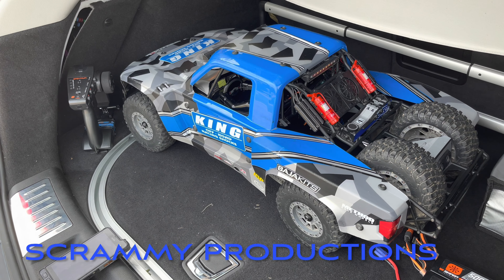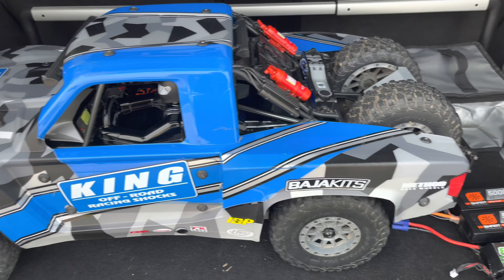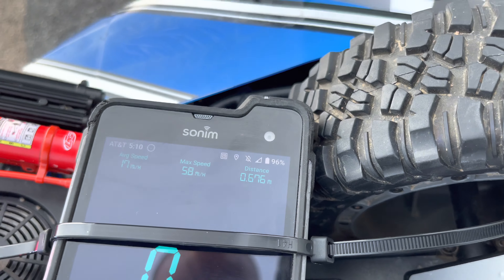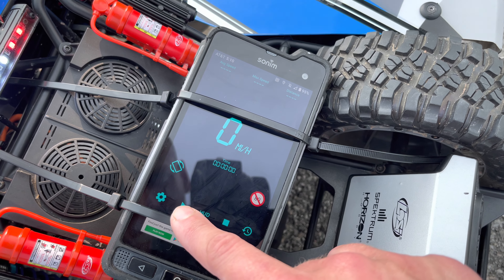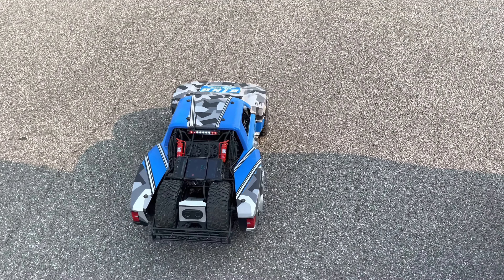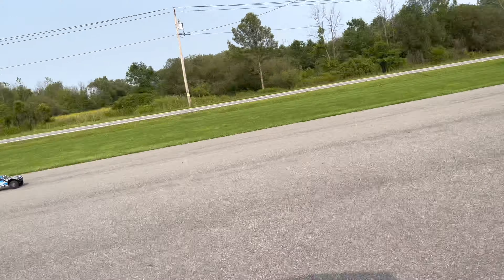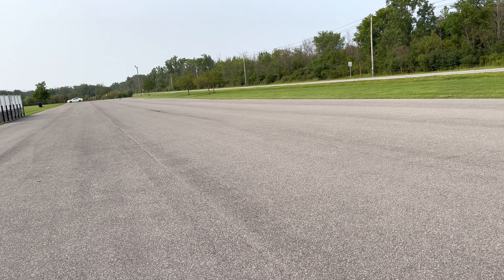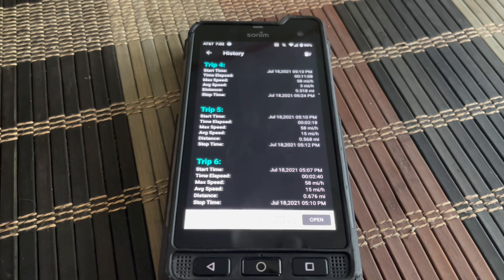Losi SBR 2.0 speed test (Spektrum vs RC power lipo)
What’s going on YouTube? Scrammy here coming at you with another video with some RC action. Today I decided to do a test with two different lipo batteries. I put the Spektrum smart batteries vs some RC Power batteries. Both are rated at 4s and both have 100c discharge. I wanted to see if there was any clear difference being that the Spektrum batteries cost substantially more wether they have any better performance. Only thing left to do is watch and find out. I was surprised!